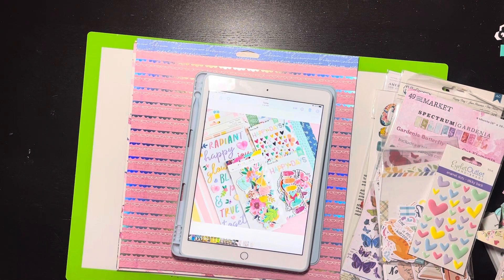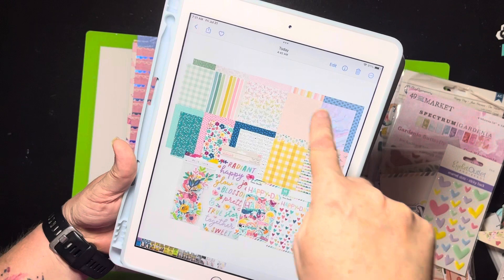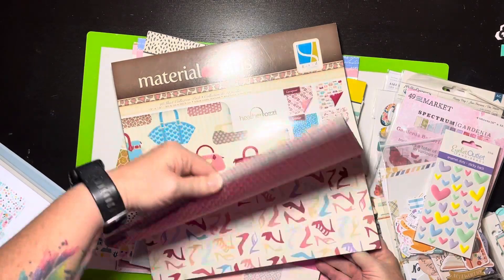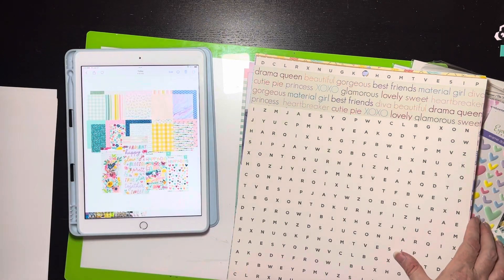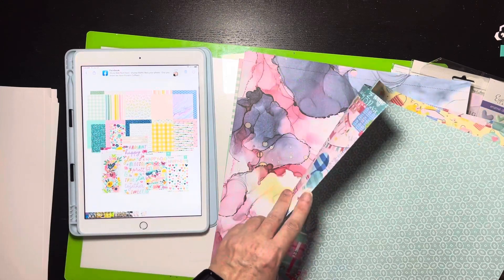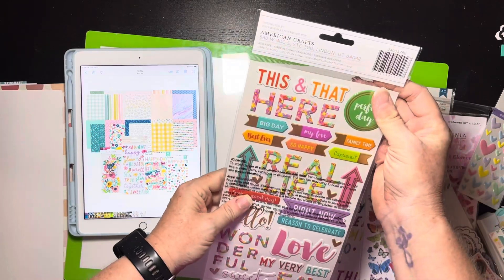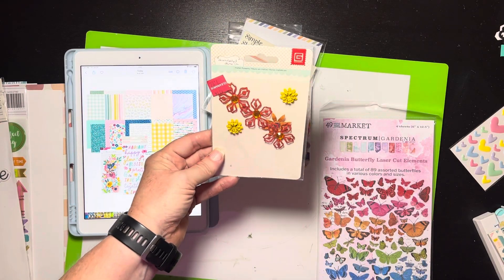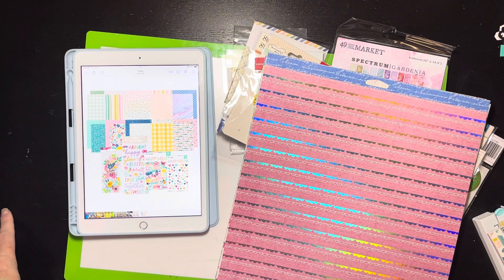August 2023 - Counterfeit Kit Challenge Reveal!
So excited for this months kit!!!

Be sure to pop over to the blog to see the inspiration and more!!